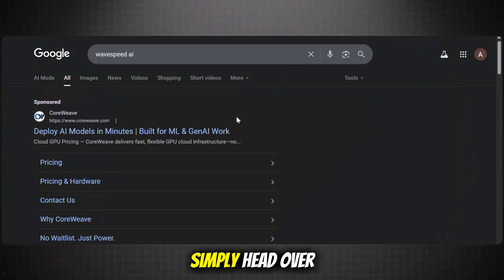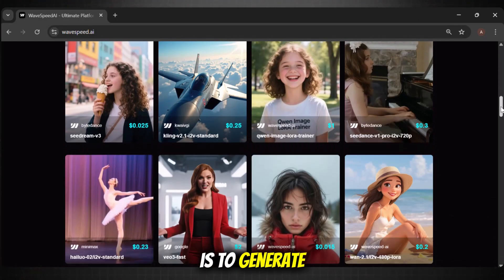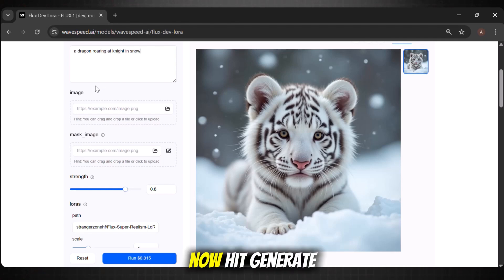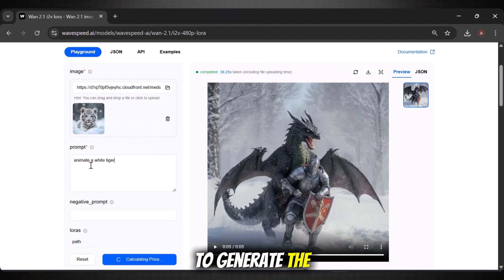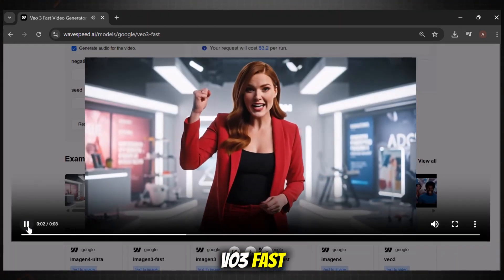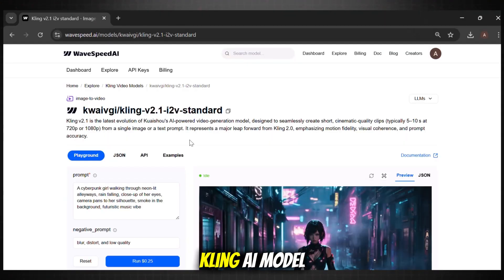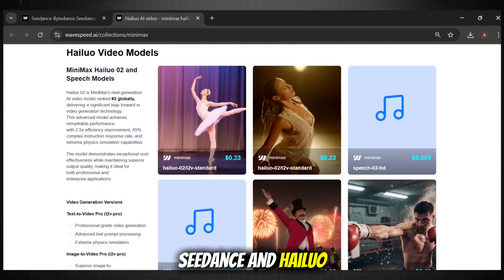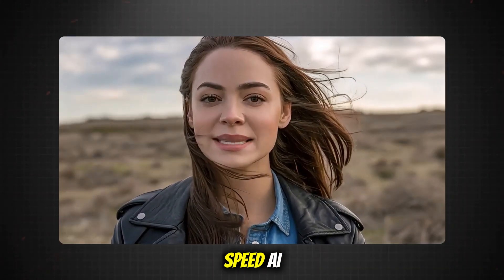I Tried the BEST AI Video Generator Ever (It’s UNREAL) | No Watermark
🚀 I Tried the BEST AI Video Generator (It’s UNREAL) | No Watermark

In this video, I’ll show you the most powerful AI video generator that turns text into stunning videos in just minutes – and the best part? No watermark at all! 🎥✨

🔥 What you’ll discover in this video:
✅ How this AI tool creates professional videos instantly
✅ Step-by-step demo (watch me generate a video in seconds)
✅ Why this is the best AI video generator of 2025
✅ How to make videos for YouTube, TikTok & Reels without editing skills
✅ 100% Free to try – no watermarks, no hassle!

💡 Whether you’re a YouTuber, content creator, freelancer, or marketer, this AI video tool will save you time, money, and effort. Create monetizable videos in minutes and stay ahead of the game!

👉 Watch till the end for my honest review and secret tips to get the BEST results.